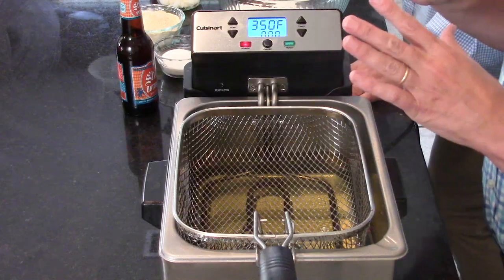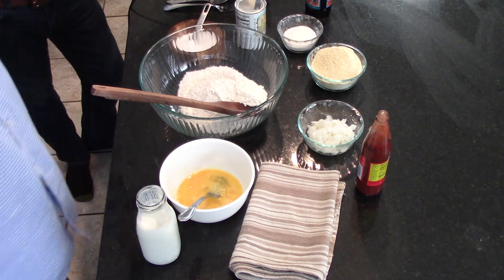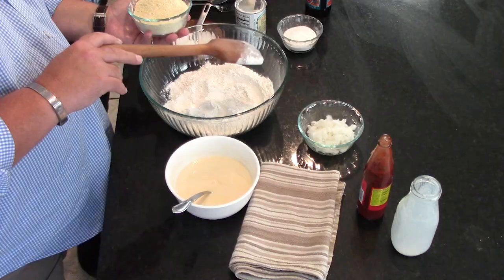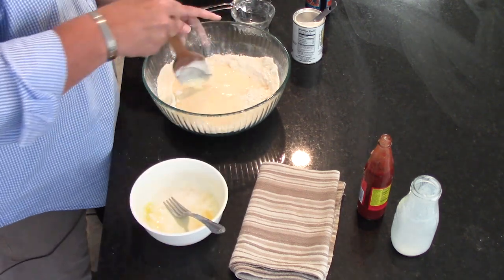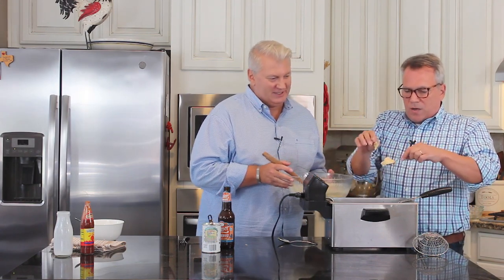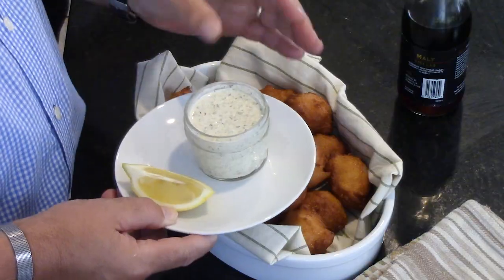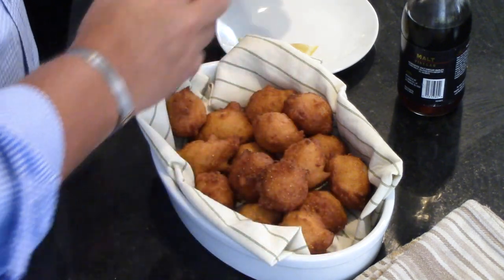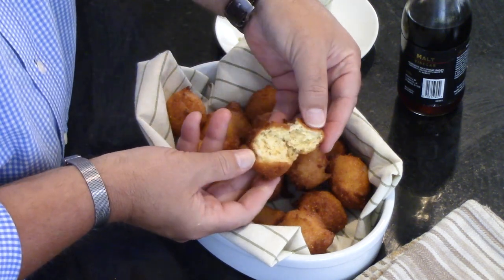Comfort Food | SOUTHERN HUSH PUPPIES | How To Feed a Loon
LINK TO COMPLETE RECIPE BELOW:
What would a down-home fish-fry be without a basket of piping hot homemade Southern hush puppies?  So easy and so addictively delicious!